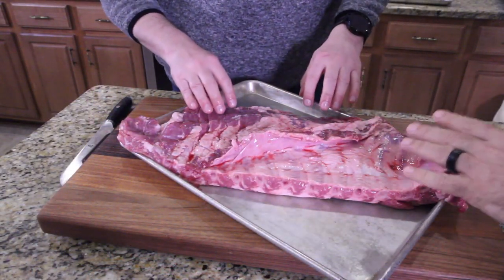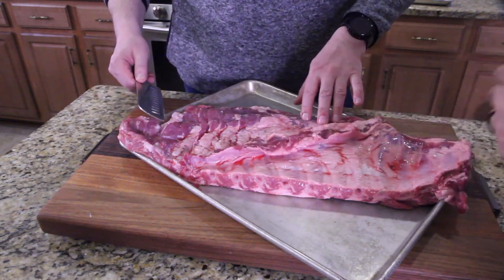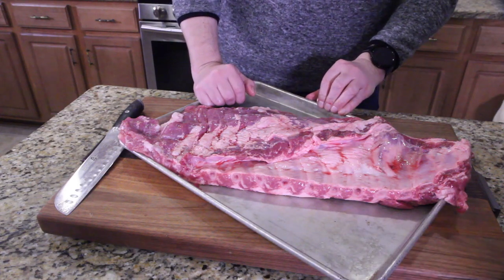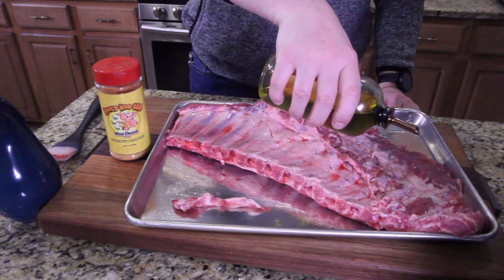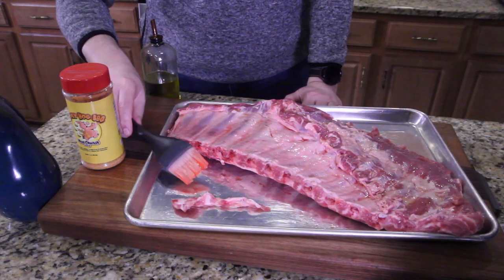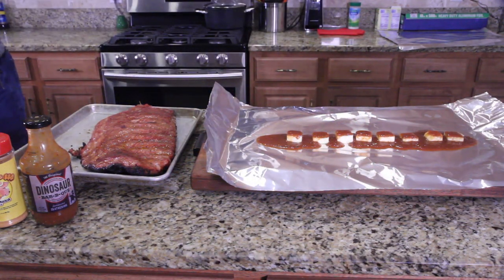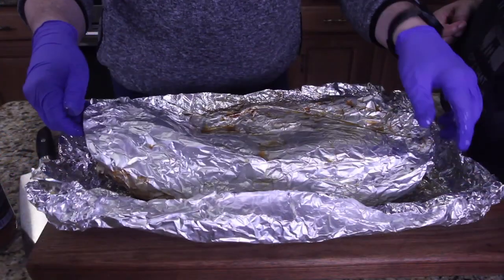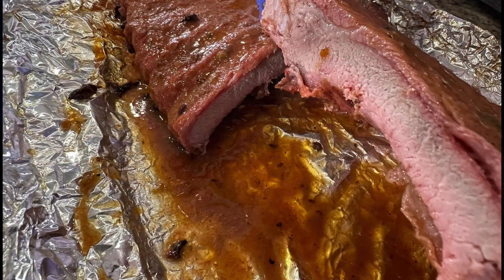Out of the Nursing Home Ribs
My FREE course on "Social Media Marketing"

EDITING
FINAL CUT PRO
AFFINITY PHOTO